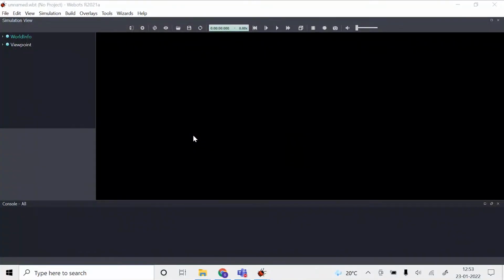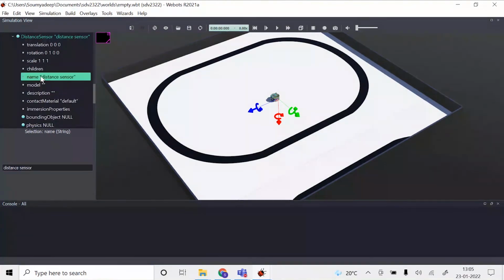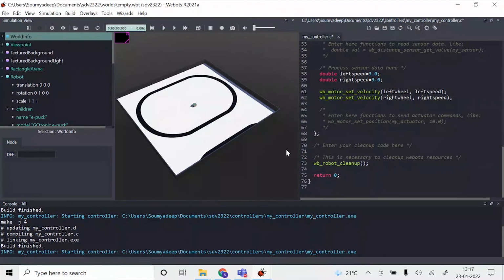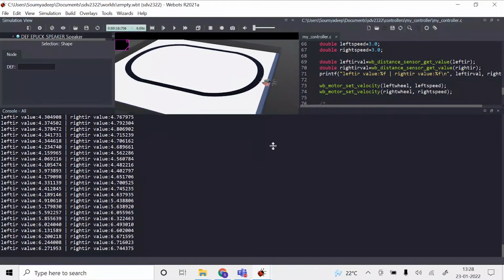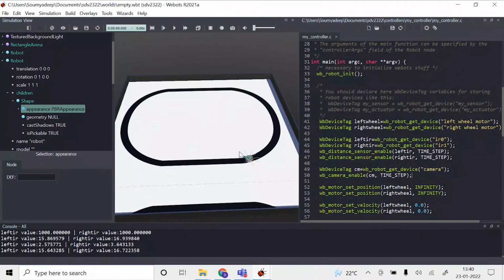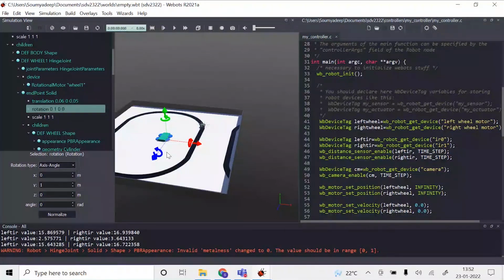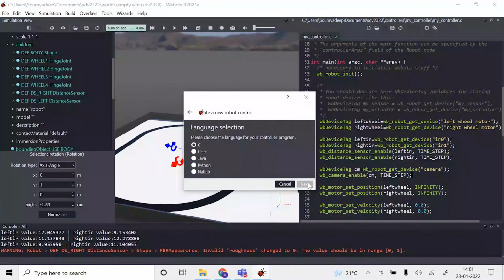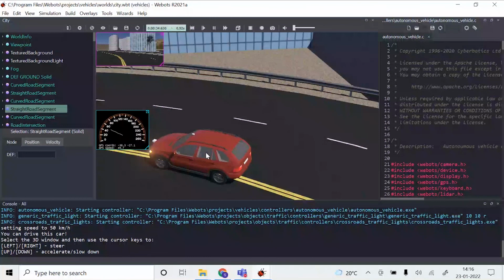SDV 3.0 | Webots | Robot | Line Follower | Wall Follower | Car 3D Autopilot mode simulation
The SDV- Self Driving Vehicle workshop 3.0 was organized by SAE NITD in collaboration with IEEE SB NIT Durgapur. The workshop focused on the development of a self-driving vehicle prototype and mastering its elements.
Robotics, microcontrollers, programming, and automation.

The self-driving car, often referred to as an autonomous vehicle, is a robotic driverless transport or robo-car which is capable of sensing the environment and the objects around it and moving safely with minimal involvement of human input. In this era of advancement and competing efficiency where society expects autonomous vehicles to be held to a higher standard than human drivers, such workshops are ones venture into
one of the emerging fields of
technology.

SAE India Collegiate Club of NIT Durgapur was conceived in 2007 with an idea to integrate the students of the college into the international fabric of automobile engineering, adhering to the core principles laid down by SAE International. We are a student body composed of enthusiastic
individuals, who are always in constant strife to learn.

IEEE Student Branch NIT Durgapur is a society of research enthusiasts, innovative thinkers and masterful implementers, aimed at promoting research-related activities in and around the campus.